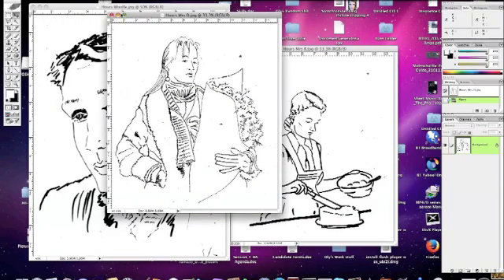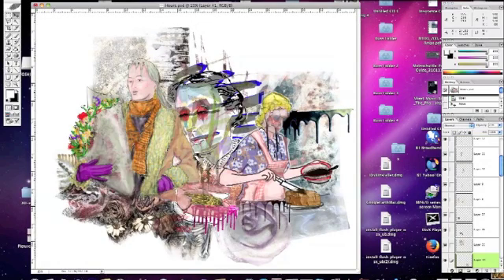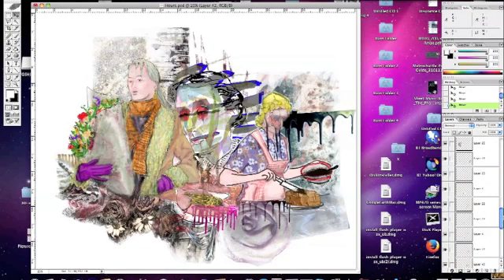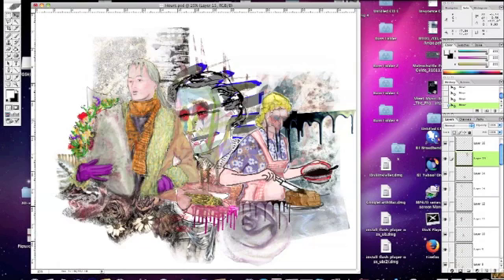Vlog 11 The Hours image explained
This is a reflection on how I created an image responding to 'The Hours' by Michael Cunningham. It provides more discussion on the image which shows the construction of each character and how they relate to the novel. If you have any other LGBT novel that you've loved, please show me! I'm using Bookdraw on social media to encourage people to share their creations there too.

If you want to use my sketches to start your own art work feel free to download them from my drop box